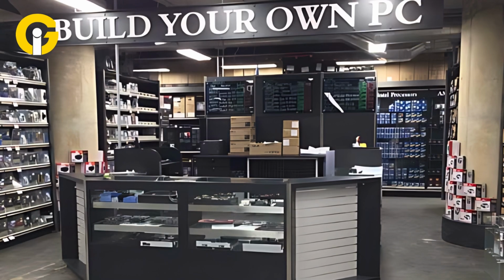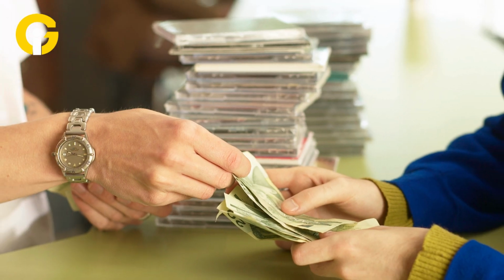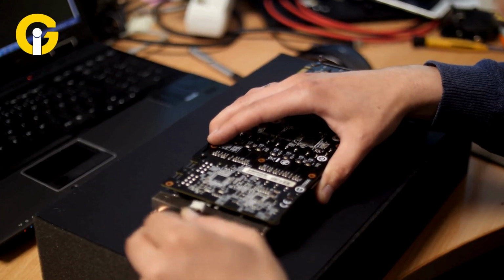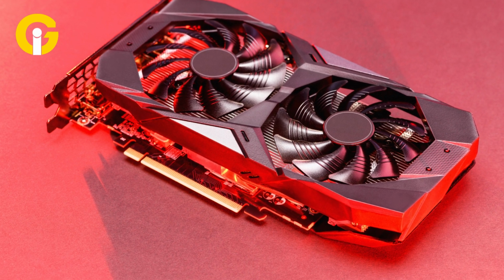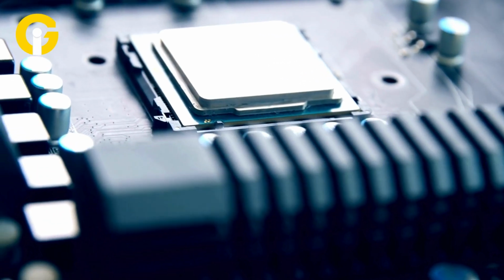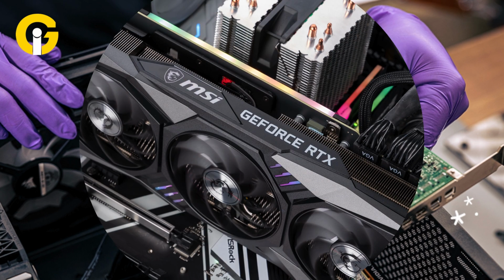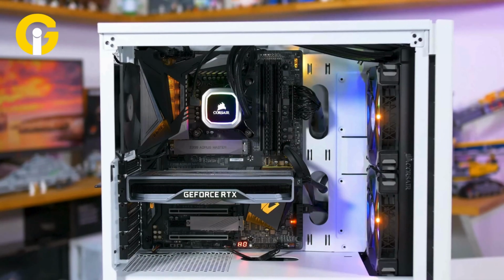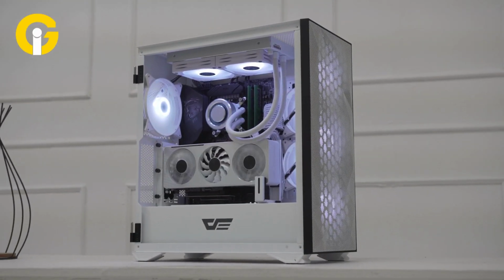Buy USED graphic cards (Without getting SCAMMED)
High-end computer components can be pricey, particularly graphics cards, which are needed for gaming. Worse, buying used graphics can be a more difficult process than buying new ones. If you opt to acquire used graphic cards, keep the following precautions in mind without getting scammed.